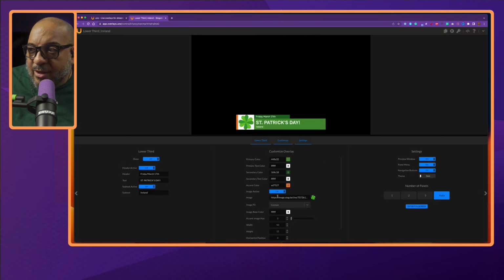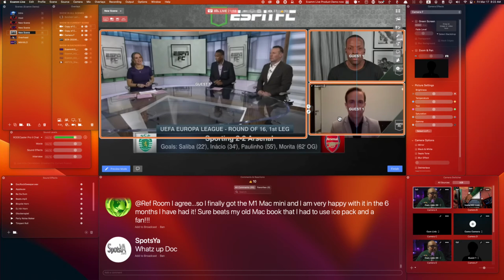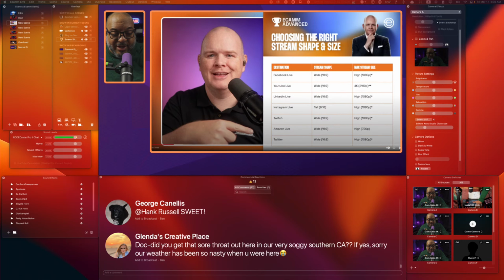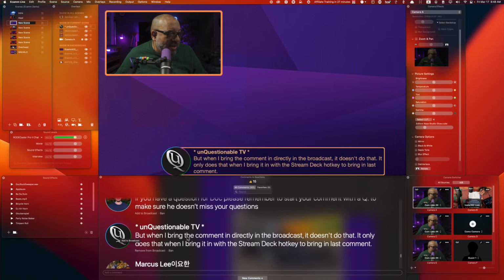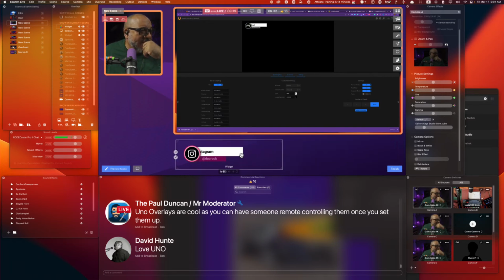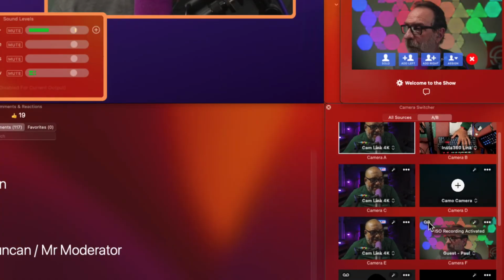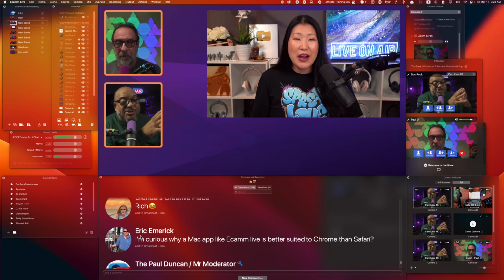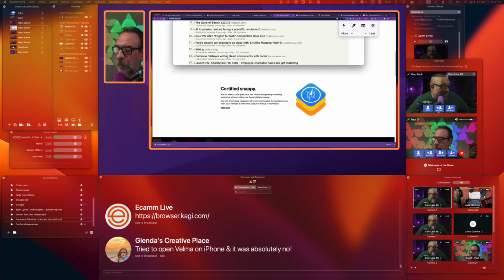Ecamm Demo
In this demo, I'll be showing you how the latest version of Ecamm works, taking you on a tour of the features, and answering all of your questions. Want to practice while you're watching? and turn on your video in the Rec Room.